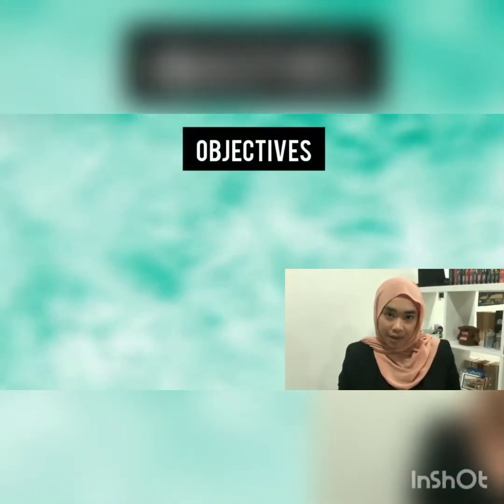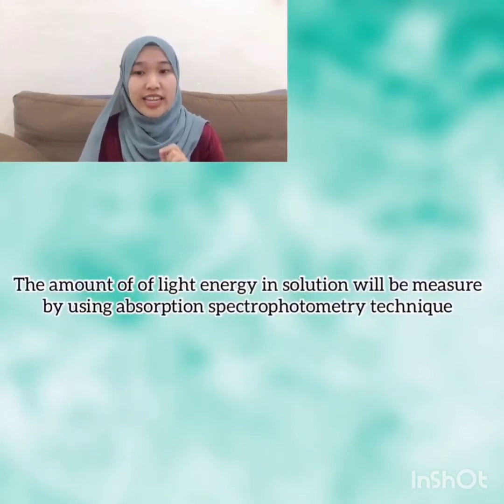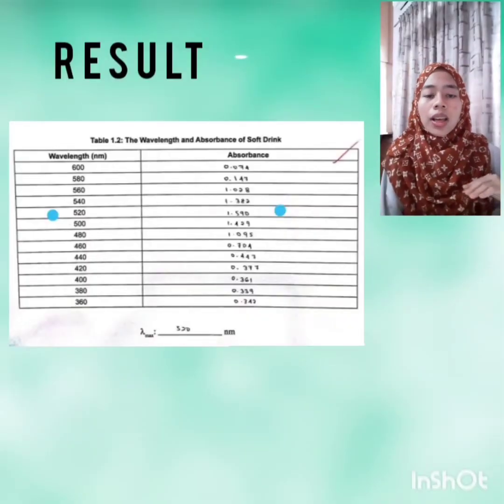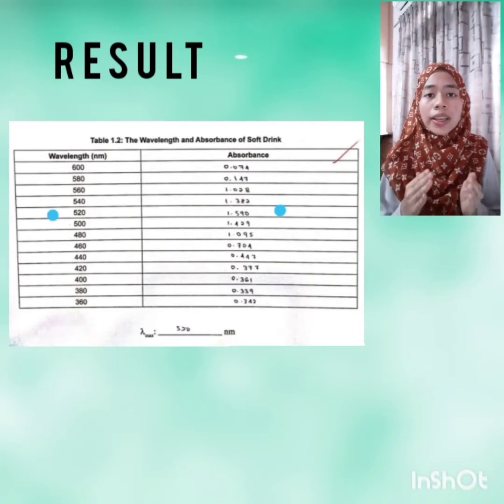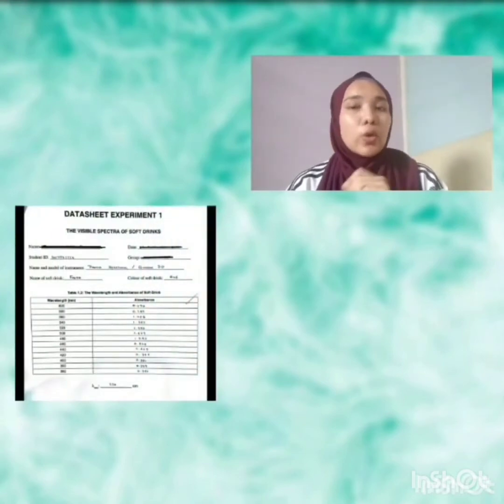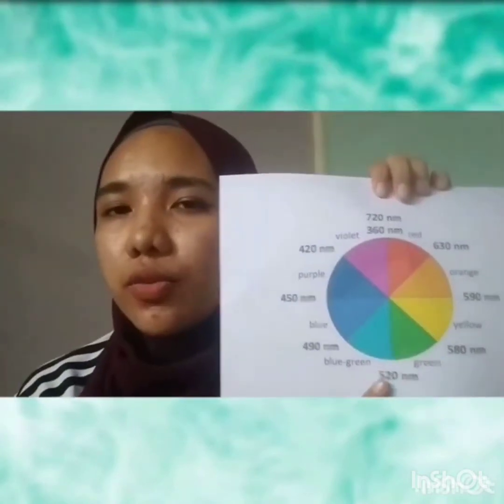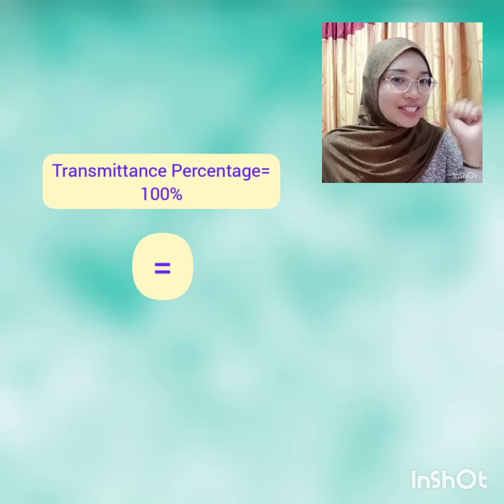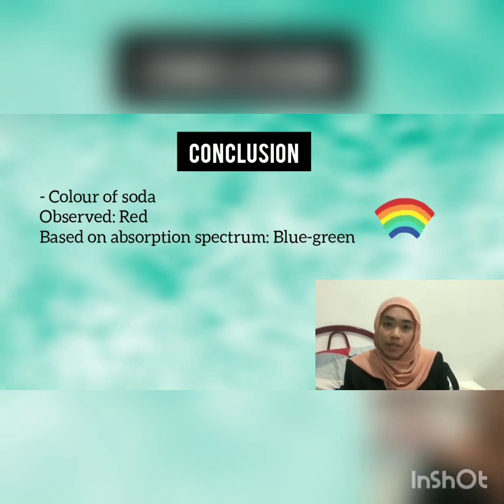CHM260_Exp1: The Visible Spectra of Soft Drinks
1. Nor Aina Izzati bt Abd Malek (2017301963)
2. Nursyafiqah Binti Hamsah (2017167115)
3. Trisha Farrina Hanis bt Mohd Hanafiah (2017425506)
4. Rasyiqin bt Sham (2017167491)
5. Afiqah bt Hamzah (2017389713)